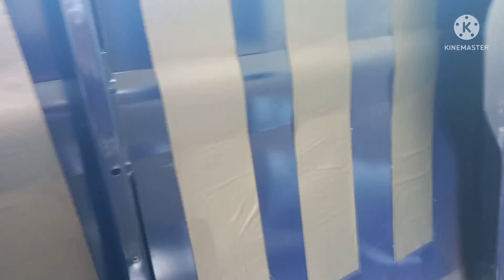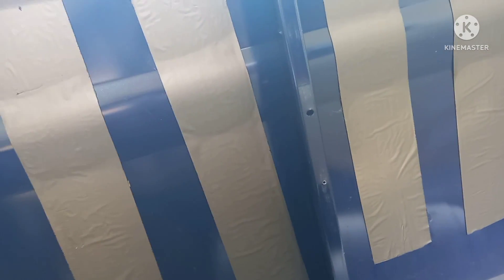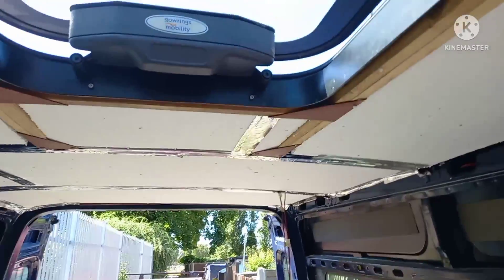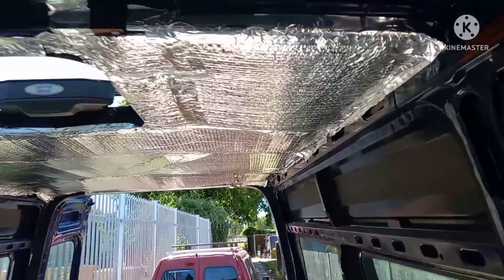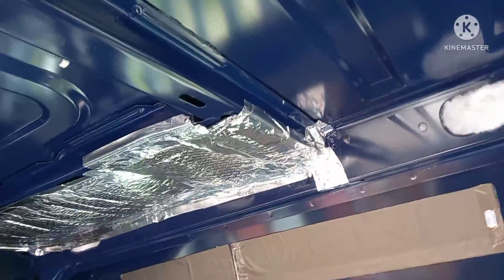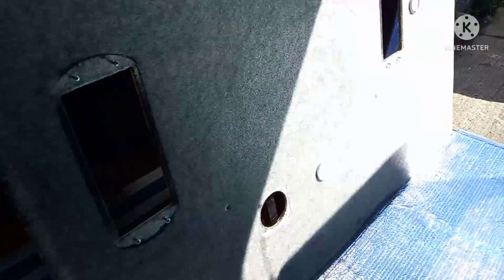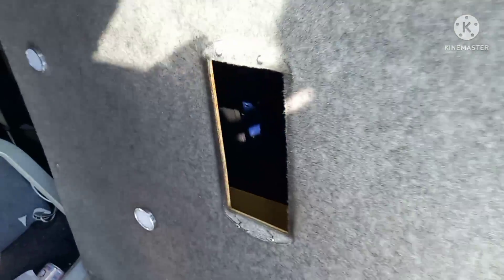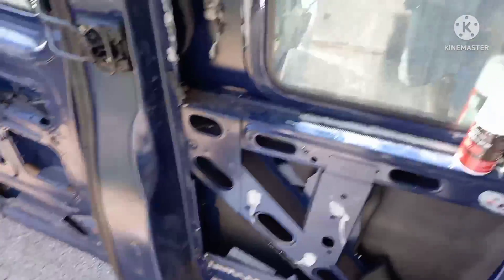day 3 off the big bus build insulation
day three off the big bus build insulation